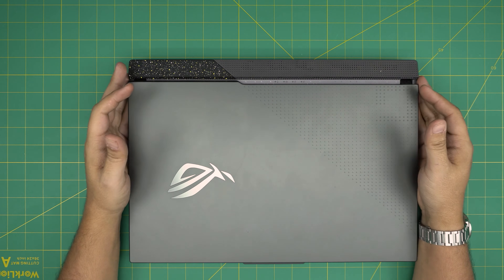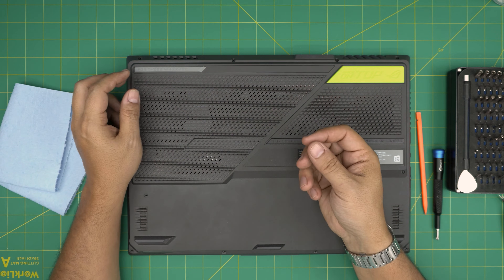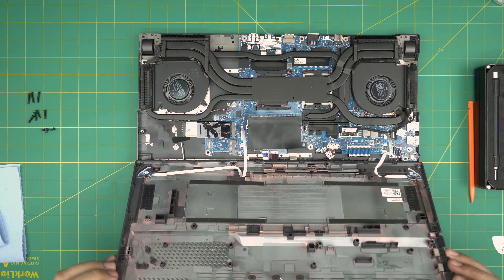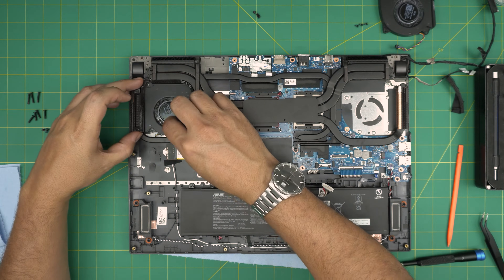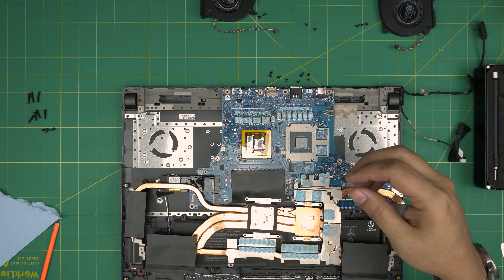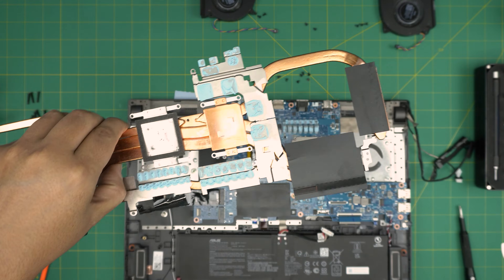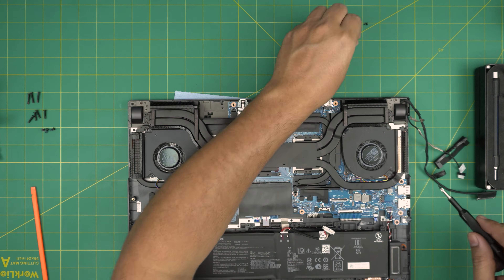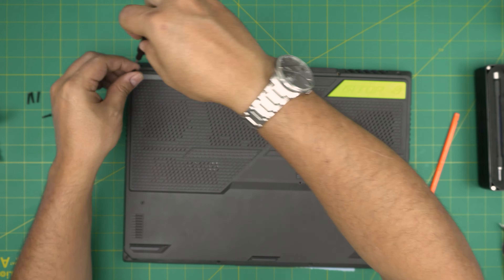How to Repaste and Clean an Asus ROG G17 Laptop | G713Pi DS94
In this video i will show you How to Repaste and Clean an Asus ROG G17 Laptop | G713Pi DS94

› Bitcoin: 1Gc6ekScTjvcnSHoFGvu7nbBo3cyYzfsAL
› Ether (ETH): 0x9dd9F855DAE0586980Ef7786E53e4E275BdC6985
› Litecoin (LTC): LTFQ14vaan4Fc3QqW3cn4NnWV7cvgrXWhk
› Bitcoin cash (BCH): qp4mecuy2q2rqvctdpuv5m0m05y6r8g64c3a48gf78
› TrueUSD (TUSD): 0x9dd9F855DAE0586980Ef7786E53e4E275BdC6985
› XRP (ripple) : rNBVHSfb3iZXYaWm491zVBzYfaxnNnAoCs
› Doge coin: DGspV9CkUqYJUb4ygNVz4aekmgmq5i12Pe